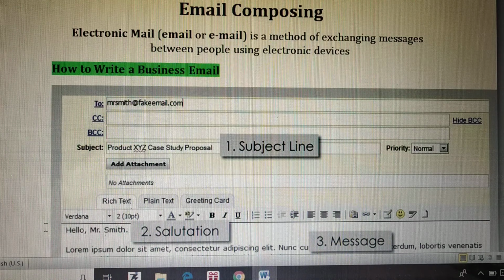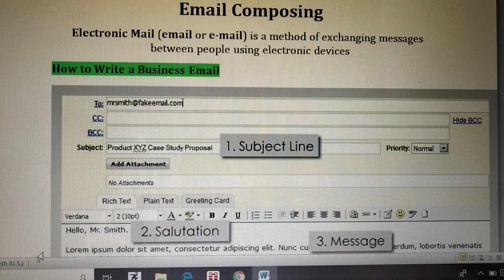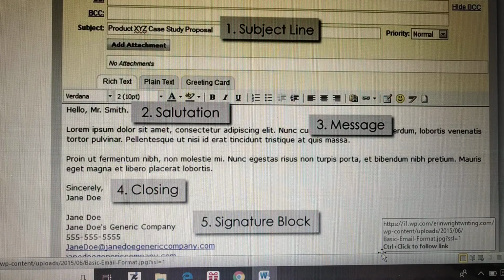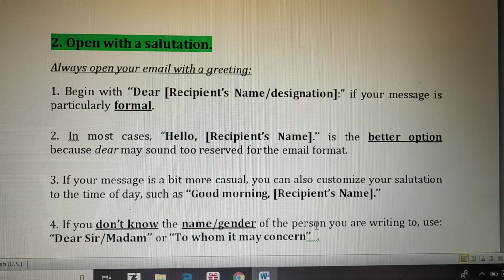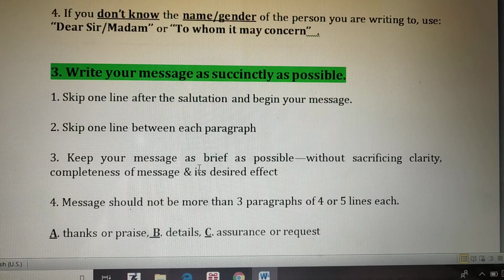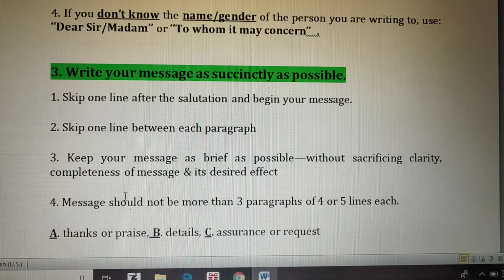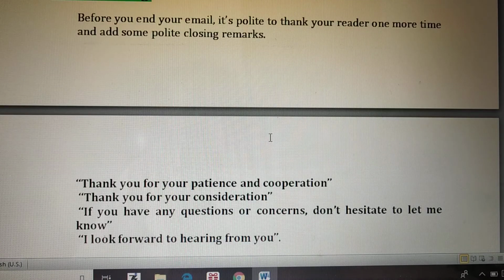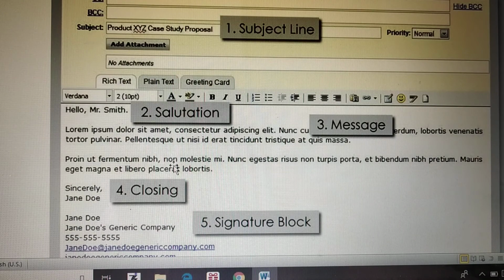Unit 5 lecture 3 Email Writing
Communication Skills